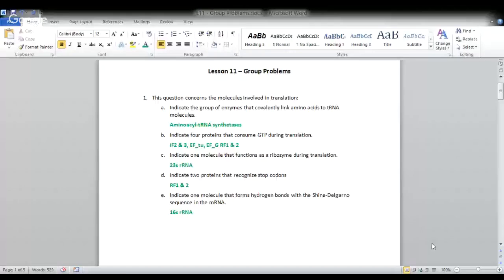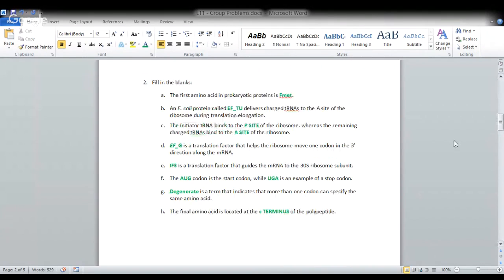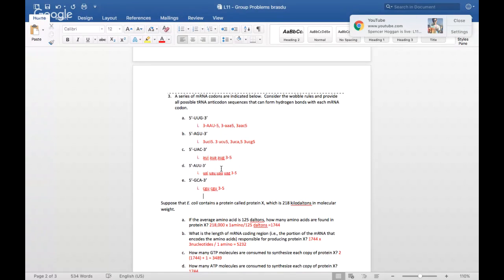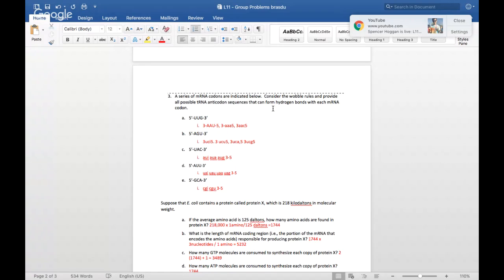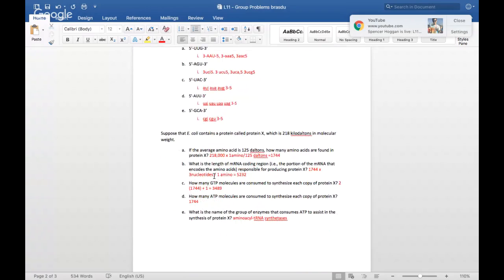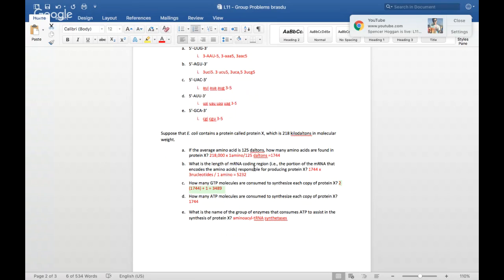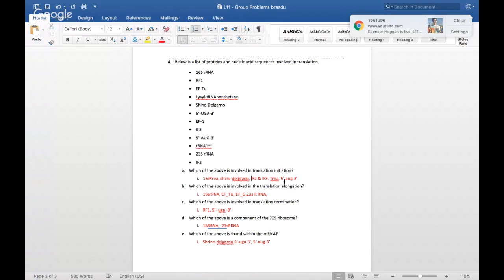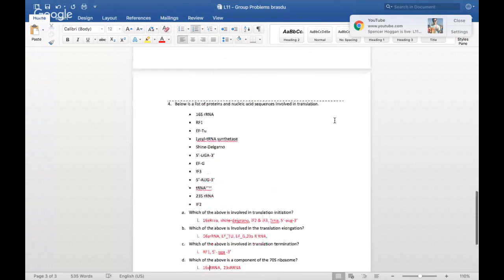L11 Group Problems